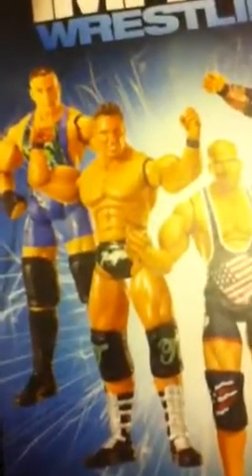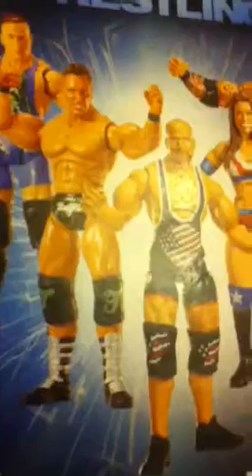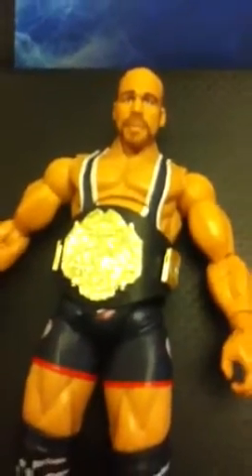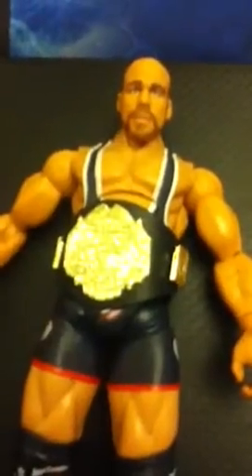Tna deluxe impact 10 Kurt angle figure review